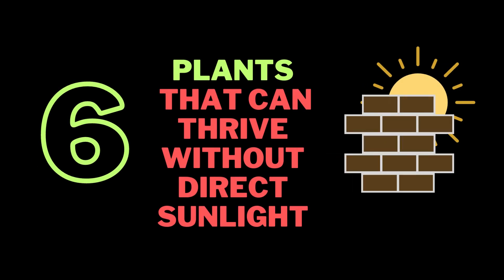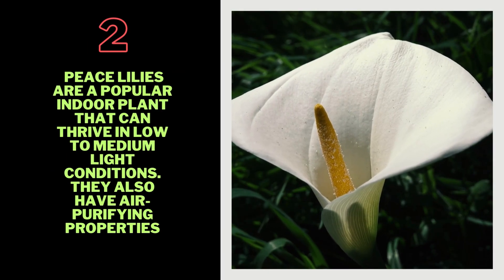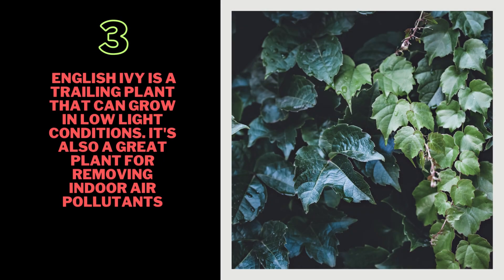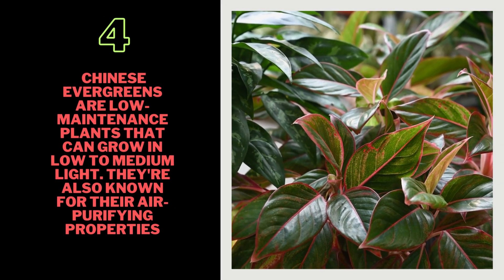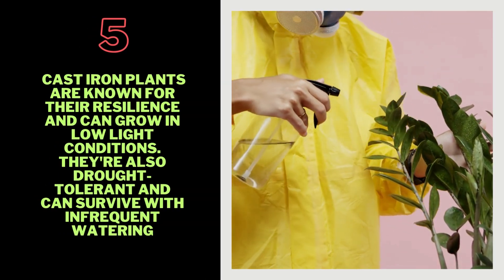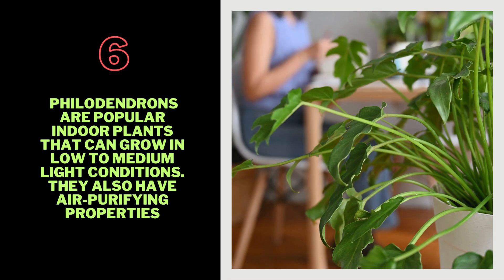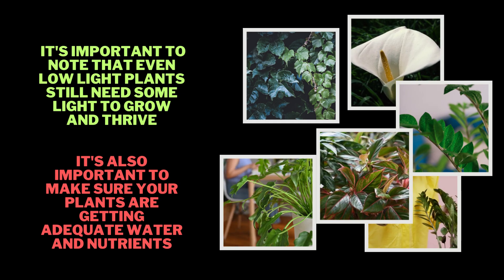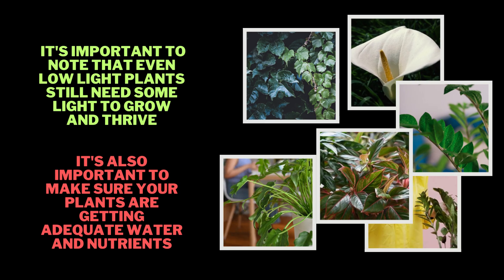Plants that can thrive without direct sunlight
Looking to add some greenery to your home or office but don't have access to direct sunlight? No problem! In this video, we're sharing 6 plants that can thrive without direct sunlight. From the hardy Snake Plant to the low-maintenance Chinese Evergreen, we'll show you how to care for these plants and keep them healthy in low light conditions. We'll also provide sources of information so you can learn more about each plant and its unique needs. Whether you're a seasoned plant parent or just starting out, these low light plants are sure to add some life to your indoor space. So, grab a pot, some soil, and get ready to create your own indoor garden oasis. Join us as we explore 6 plants that can thrive without direct sunlight and learn how to care for them.